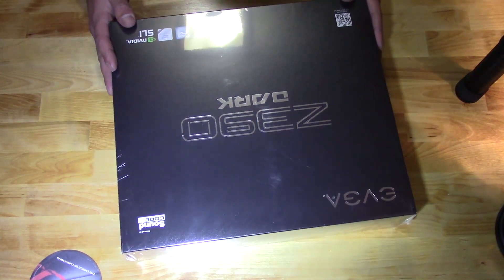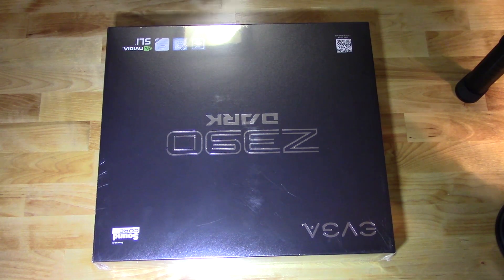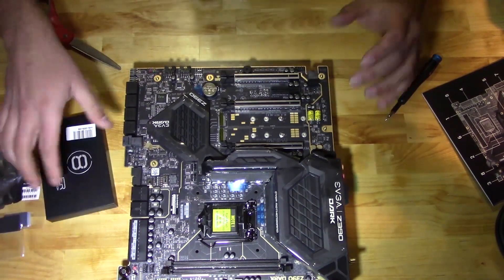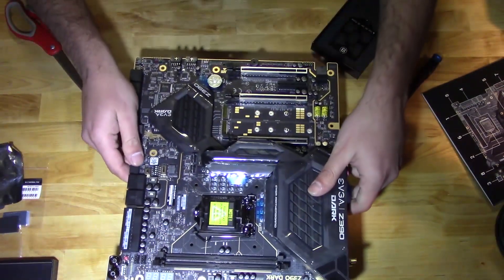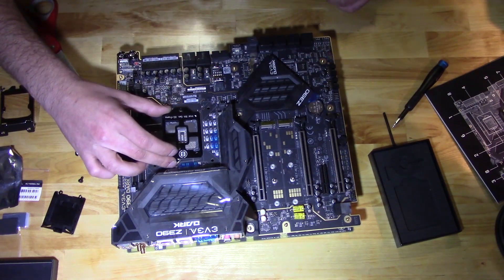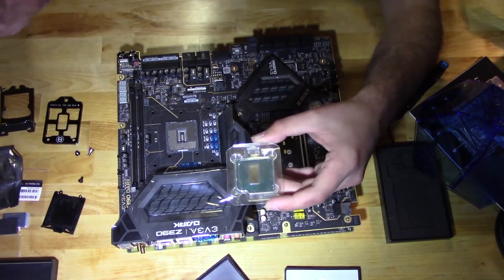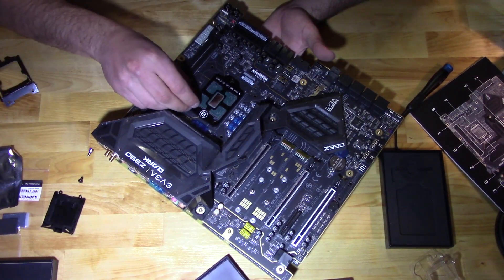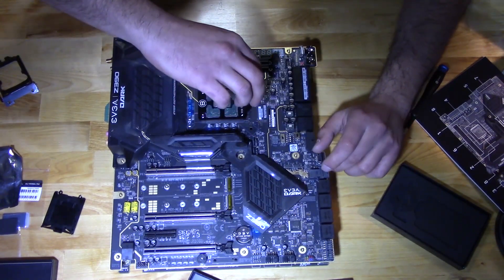Intel i9 9900K Direct Die Installation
The 9900K has been delidded so now it's time for getting it ready for Direct Die cooling using Der8auer's OC Frame.

Let's get this installed and see some temperature comparisons with Pre Delid, RockIT Cool Copper IHS and Direct Die. (Intel's stock IHS was not tested, result only improve temperatures by 2-4 degrees)

All testing was performed using a single EKWB 360mm XE radiator, 3 Corsair ML120s@1K RPM. The loop cools the 9900K and a single RTX 2080Ti.

System Specs
EVGA Z390 Dark
16GB DDR4 Gskill Tridentz @3600mhz 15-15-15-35@1.35

* Items in video can also be found on Amazon***
Intel 9900K
Rockit 89 Delid & Relid for 9th Gen CPU
EVGA Z390 Dark
Der8auer Intel 9th Gen. OC-Frame

**Come see what is going on at Computer Enthusiasts**

*Notice*
Delidding your CPU will VOID your warranty. Also make sure your CPU is in working order before you delid it. Use this guide at your own risk. Delidding while safe in practice, does bring with it the potential to ruin your hardware; always exercise precaution.